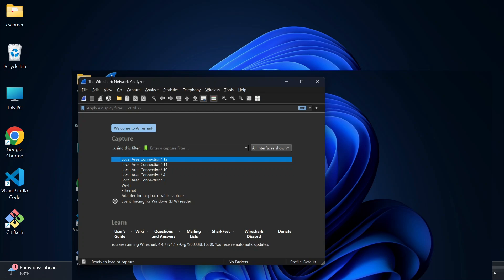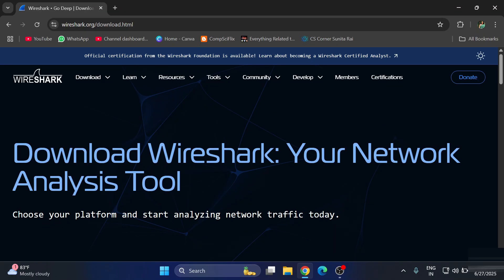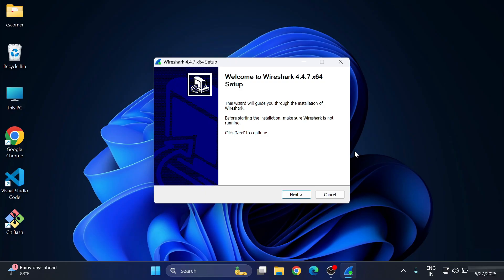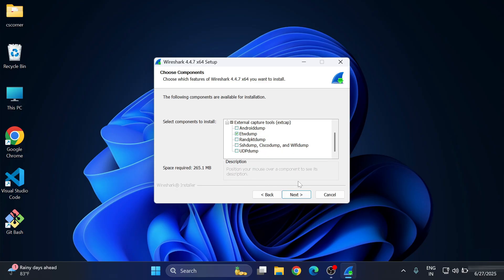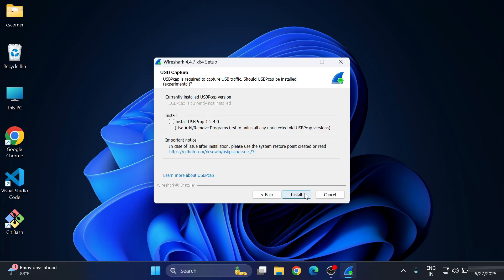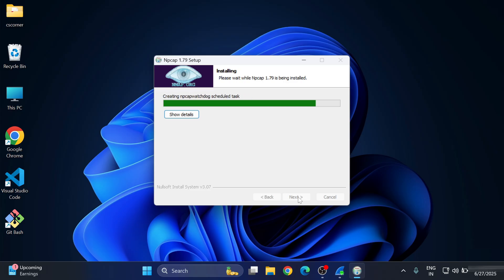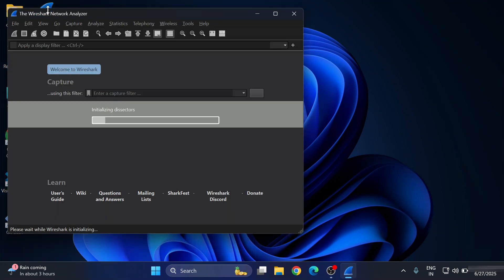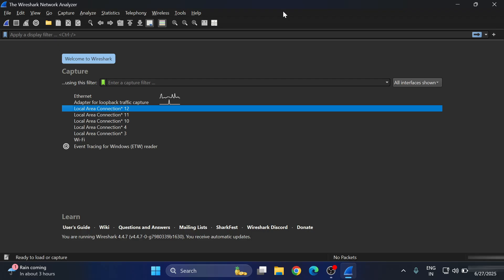How to Install Wireshark in 2025 | Step-by-Step Guide for Beginners 🔍💻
In this video, I’ll show you how to install Wireshark — the world’s most popular network protocol analyzer — on your system, step-by-step. Whether you're a student, ethical hacker, or just curious about how networks work, Wireshark is a must-have tool.

✅ What you'll learn in this video:
📝What is Wireshark?
📝How to download Wireshark (latest version 2025)
📝Step-by-step installation (Windows/Linux/macOS)
📝First-time setup tips
📝How to start capturing packets

🎥 Tools I used for recording